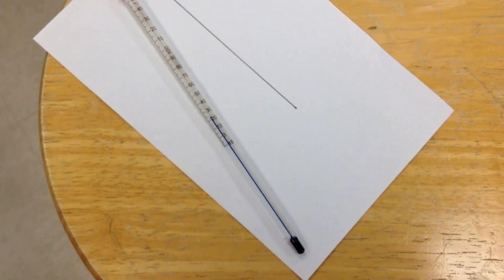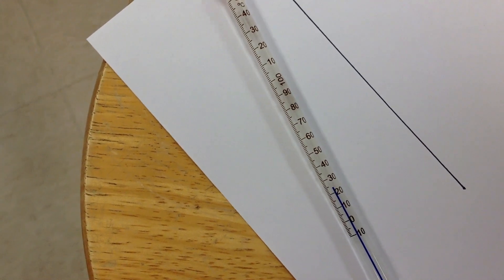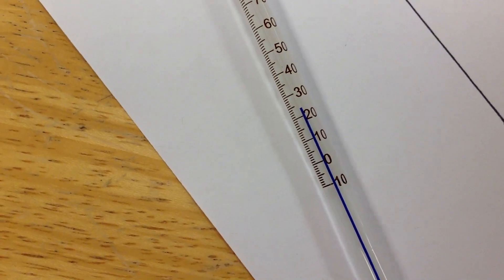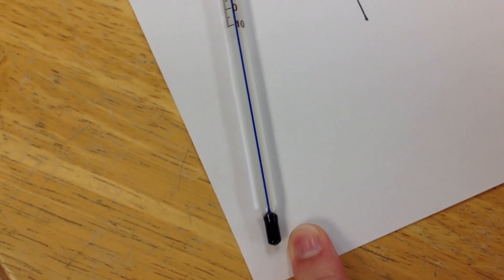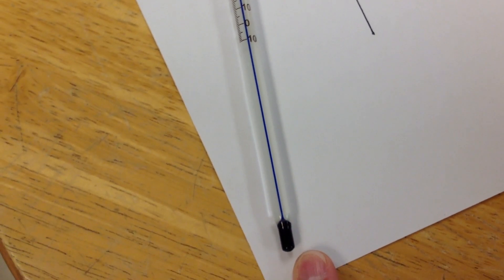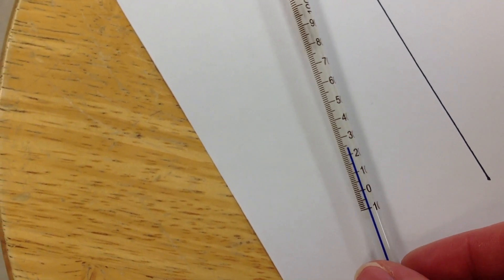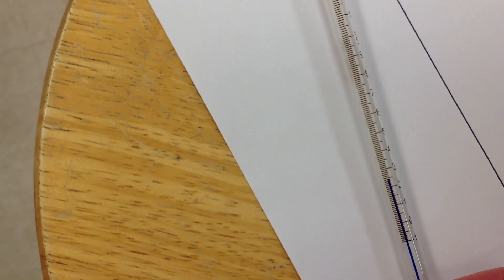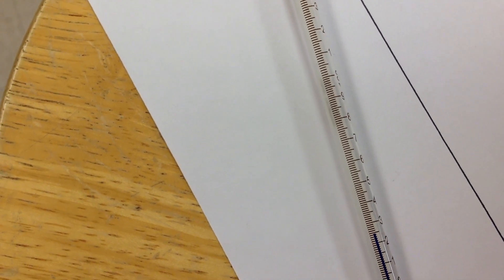How to read a thermometer